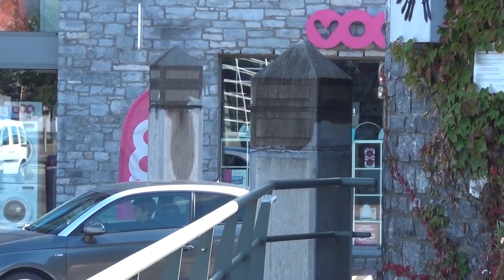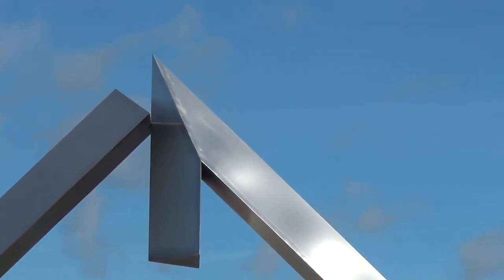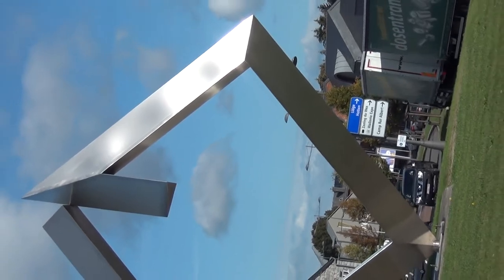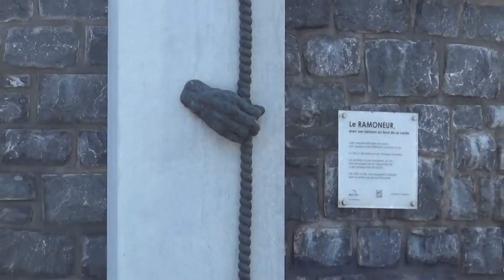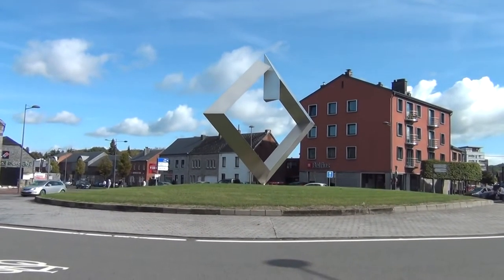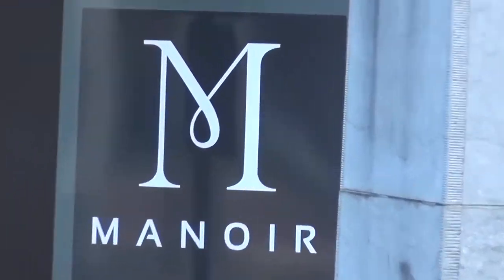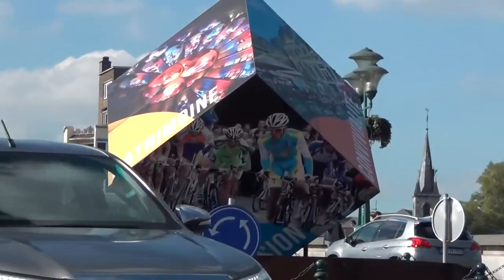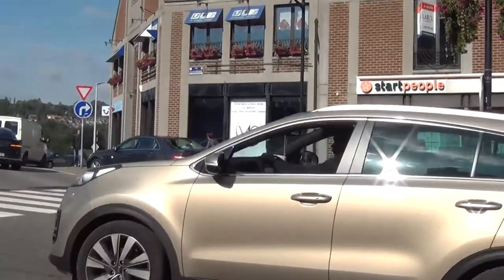Total Slavery is Imminent - The Mark of the Beast announced through Secret Symbols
The Mark of the Beast announced through Secret Symbols   Total Slavery is Imminent
We are in the last stages of the preparation to so globalize the world that the Masonic New Age Christ (Antichrist) can appear to receive all the political and economic power of the world's rulers. This is the Illuminati plan and Biblical prophecy (Revelation 17:12-17).
In the words of Peter Lemesurier, author of The Armageddon Script:
"Their script is now written, subject only to last-minute editing and stage-directions.  The stage itself, albeit in darkness, is almost ready.  Down in the pit, the subterranean orchestra is already tuning up.  The last-minute, walk-on parts are even now being filled.  Most of the main actors, one suspects have already taken up their roles.  Soon it will be time for them to come on stage, ready for the curtain to rise.  The time for action will have come."
Ladies and Gentlemen, please take your seats and welcome on stage the players of this Grand Play:
Ephesians 6:12 King James Version (KJV)
12 For we wrestle not against flesh and blood, but against principalities, against powers, against the rulers of the darkness of this world, against spiritual wickedness in high places.